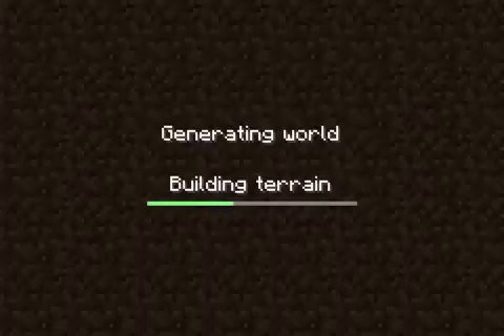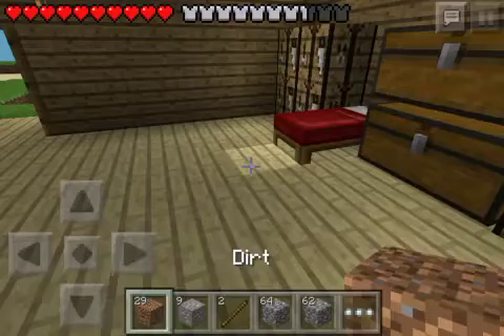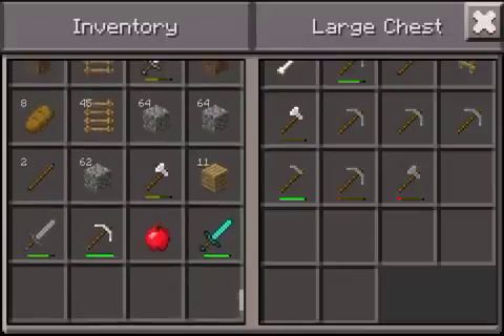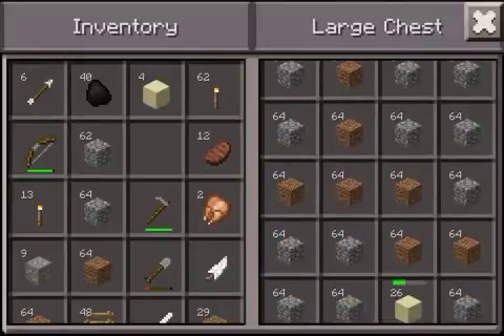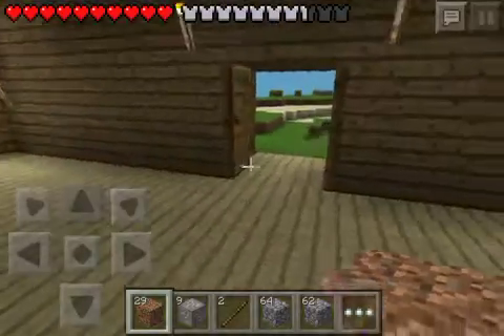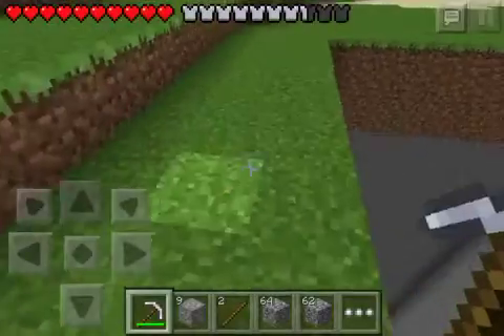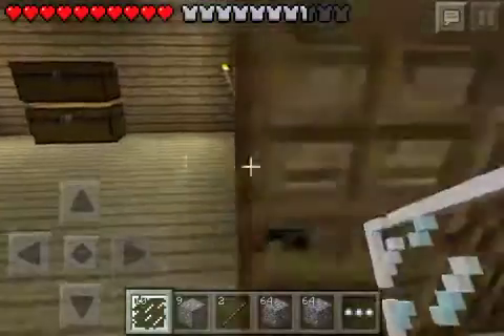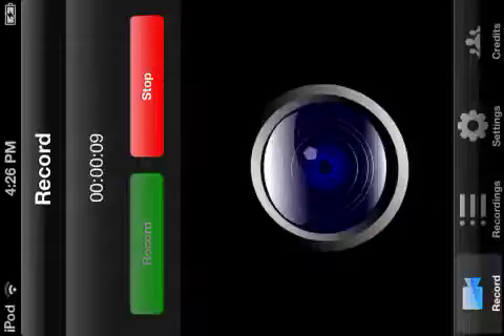MINECRAFT PE - FIXED RECORDER!!